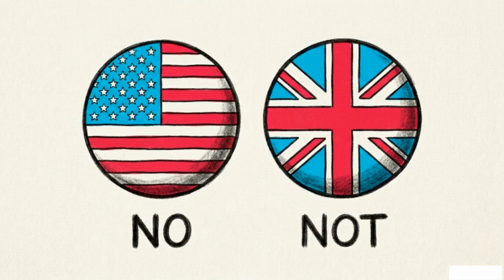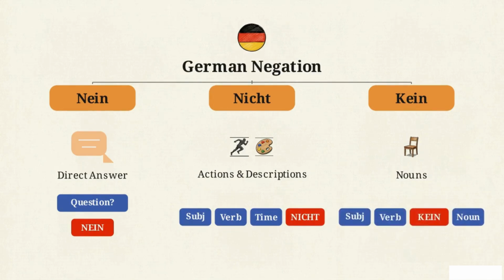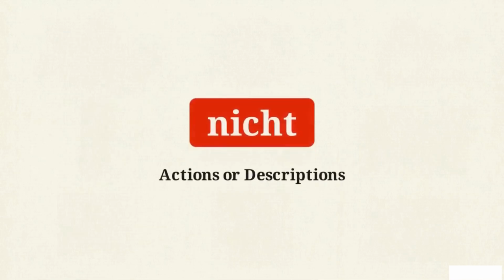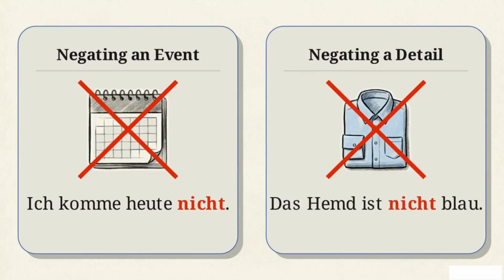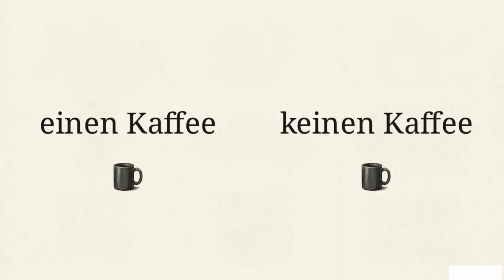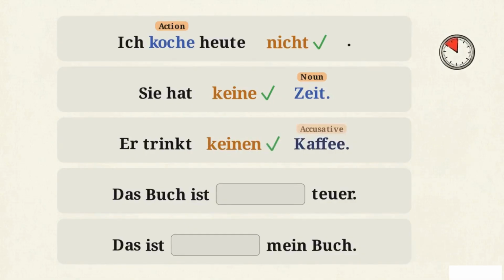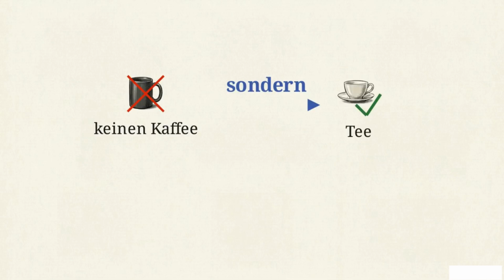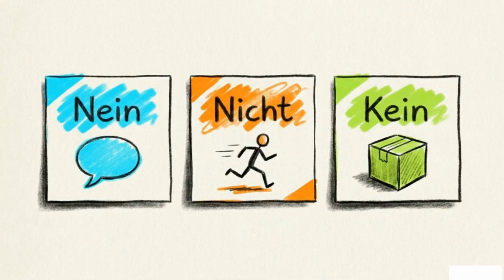German Negation Explained | nicht, kein and keine | A1 German for Beginners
Learn how to make negative sentences in German using nicht, kein, keine, keinen and other common negation forms in this beginner-friendly A1 lesson.

This lesson explains the difference between nicht and kein and shows you how to say that you do not do something, do not like something or do not have something.

📚 In this lesson, you will learn:

✅ How to use nicht in German sentences
✅ How to use kein, keine and keinen
✅ The difference between nicht and kein
✅ How to negate verbs, adjectives and nouns
✅ How gender and case affect kein
✅ How to form simple negative answers
✅ Common A1 examples with English translations

When to use nicht

Use nicht to negate:

verbs
adjectives
adverbs
definite nouns
names and places

Examples:

• Ich arbeite heute nicht.
• Das Wetter ist nicht warm.
• Das Buch ist nicht interessant.
• Ich kaufe das Auto nicht.
• Er wohnt nicht in Berlin.

When to use kein

Use kein before a noun that would normally have ein, eine or no article.

Examples:

• Ich habe kein Auto.
• Sie hat keine Schwester.
• Er trinkt keinen Kaffee.
• Wir haben keine Bücher.
• Das ist kein Problem.

Useful negative answers

• Nein, ich komme nicht.
• Nein, ich habe kein Geld.
• Nein, sie spricht nicht Deutsch.
• Nein, wir haben keine Zeit.
• Ich esse kein Fleisch.
• Er ist nicht müde.

Remember:

nicht = not
kein / keine = no, not a or not any

This lesson is suitable for complete beginners, Goethe A1 learners and anyone who wants to build correct German sentences for everyday conversations.

Powered by Learn Language Education Academy